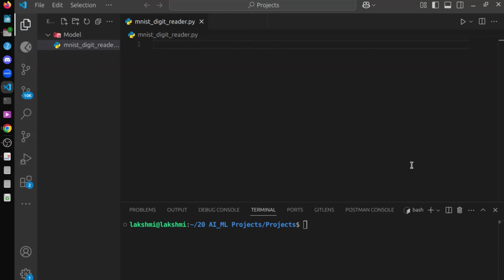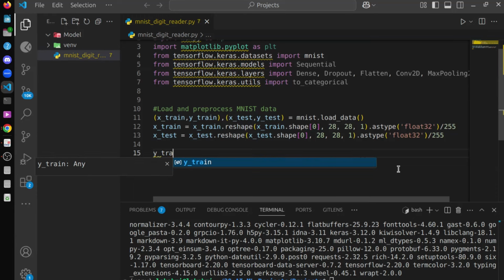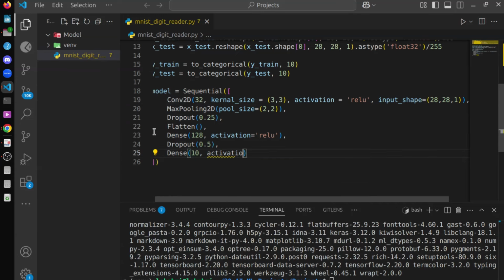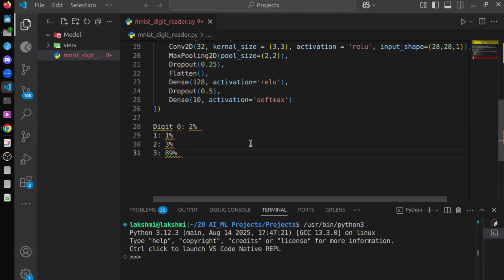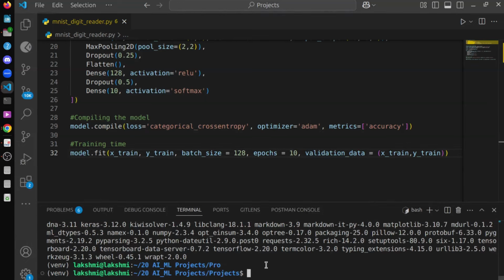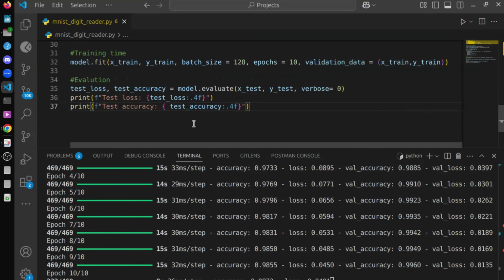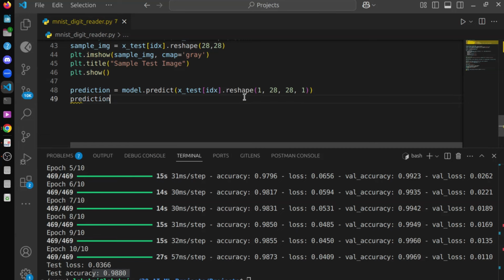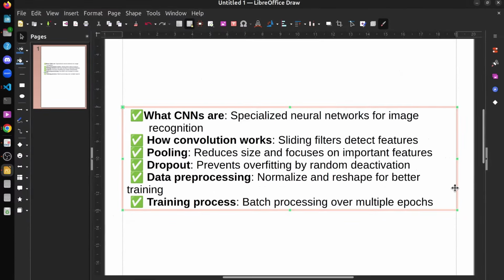I Built an AI that Reads Handwriting with 98% Accuracy! (Python Tutorial)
🚀 20 AI/ML PROJECTS SERIES - PROJECT 1/20

🤖 Build an AI that Recognizes Handwritten Digits! | MNIST Deep Learning Tutorial
Welcome to the FIRST project in my ambitious 20 AI/ML Projects Series! Over the next year, we'll build 20 real-world
artificial intelligence and machine learning applications from scratch. This is your complete journey from beginner to
advanced!
In PROJECT 1, we build a Convolutional Neural Network (CNN) from scratch using TensorFlow and Keras to recognize
handwritten digits with 98%+ accuracy!

⏱️ TIMESTAMPS:
0:00 - 20 Projects Series Announcement!
0:30 - Project 1 Introduction
0:55 - Understanding MNIST Dataset
1:18 - Setting Up Libraries
2:00 - Loading the Data
3:10 - Data Preprocessing
6:45 - Building the CNN Architecture
13:10 - Compiling the Model14:00 - Training the Neural Network
18:10 - Evaluating Performance
20:40 - Saving the Model
21:20 - Making Predictions
26:00 - Real-World Web App Demo
27:25 - Key Takeaways
28:25 - Outro

🎯 UPCOMING PROJECTS (Sneak Peek):
- Project 2: Face Generation with GANs
- Project 3: Sentiment Analysis
- Project 4: Object Detection (YOLO)
- Project 5: Chatbot with NLP

🎓 WHAT YOU'LL LEARN IN THIS SERIES:
✅ Computer Vision
✅ Natural Language Processing
✅ Generative AI
✅ Reinforcement Learning
✅ Time Series Analysis
✅ Recommendation Systems

💬 ENGAGEMENT:
- What project are YOU most excited about?- Have suggestions for the 20 projects?
- Share your results if you follow along!

PROJECT 1/20 ✅ - SEE YOU IN PROJECT 2! 🚀